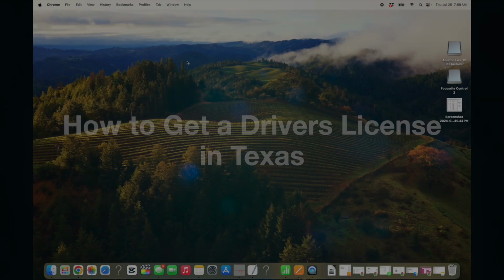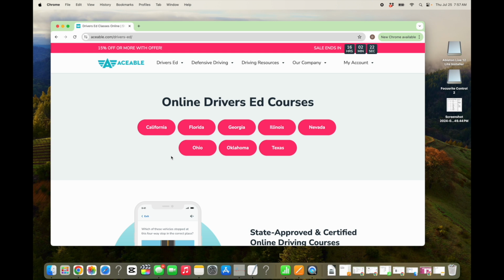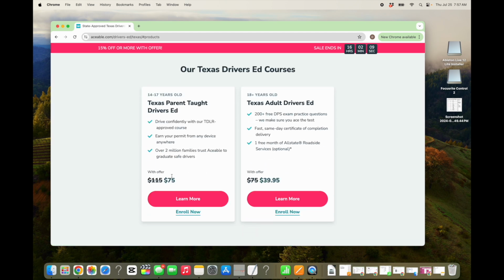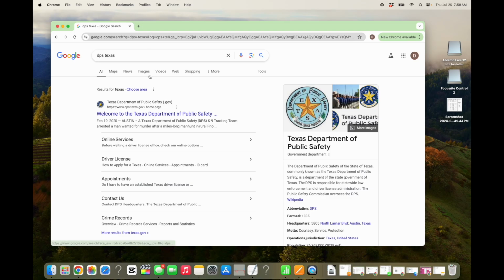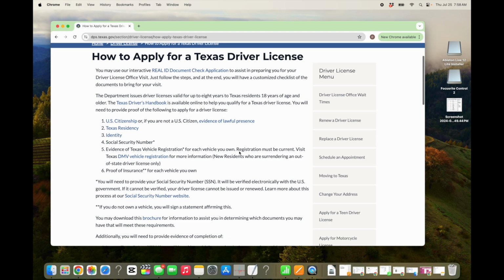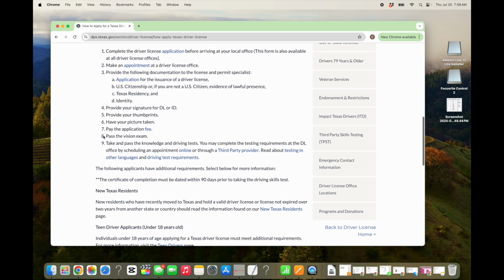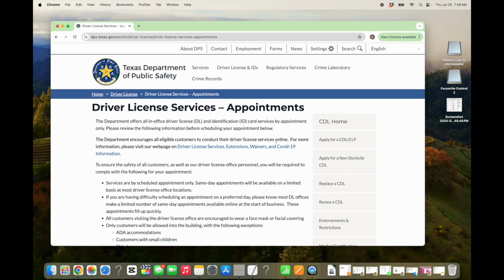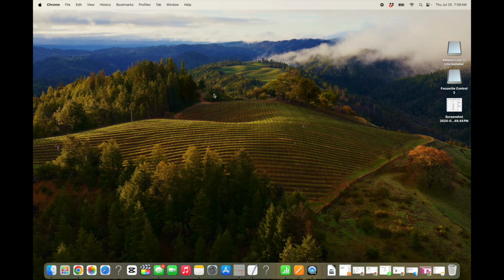How to Get Drivers License in Texas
In this video, we guide you through the process of obtaining your driver's license in Texas, step by step.